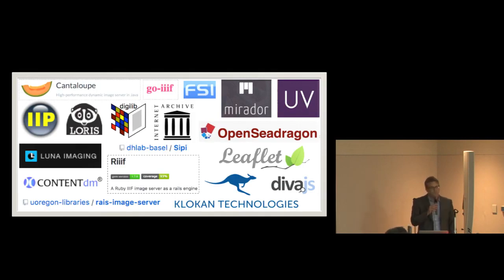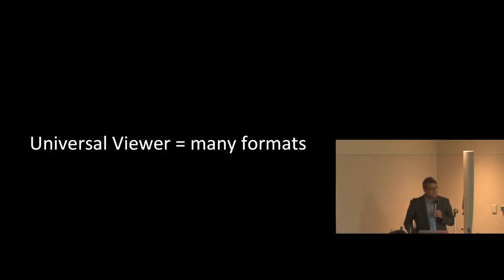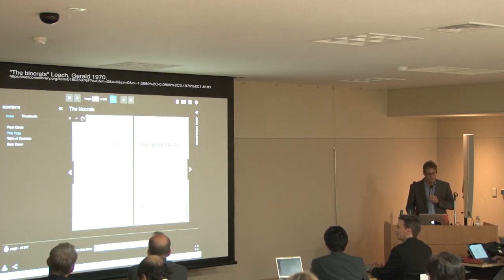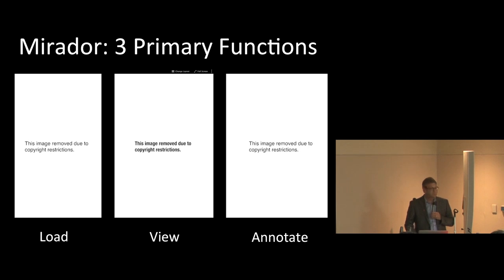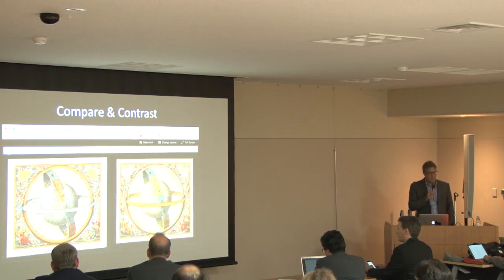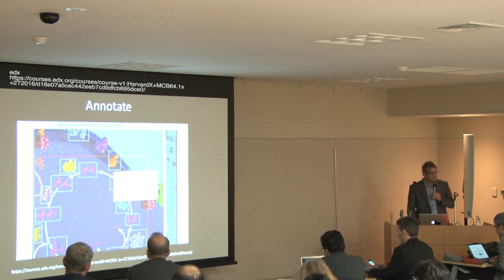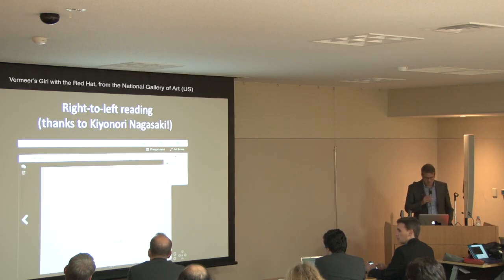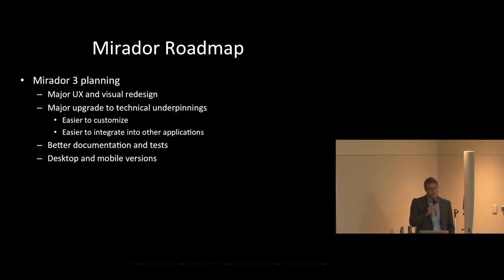京都大学図書館機構講演会 「デジタルアーカイブの新たな展開と可能性-IIIFの動向と活用例から考える」Mr. Stu Snydman (Stanford University)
平成29年度 京都大学図書館機構講演会 デジタルアーカイブの新たな展開と可能性-IIIFの動向と活用例から考える-

「Introduction to IIIF : Unlocking the World's Digital Images = IIIF入門：世界中のデジタルイメージを解き放つ」
Ch.3 "IIIF Viewers"
Mr. Stu Snyd man (Stanford University)

2017年10月18日(水)
京都大学附属図書館3階ライブラリホール

概要
近年、貴重資料等の高解像度な画像データを、国際的な標準として浸透しているIIIF（International Image Interoperability Framework）を利用して公開する機関が増加している。京都大学図書館機構もオープンア クセス推進事業の一環として、IIIF コンソーシアムに参加するとともに、従来進めてきた貴重資料電子化成果のIIIF対応による公開を進めている。 こうした中、本講演会ではIIIFコンソーシアムの活動およびIIIF の概要、デジタル画像の共有による研究事例、IIIFの実装例の報告により、デジタルアーカイブを巡る最新の状況を俯瞰する。また、これにより今後の大学図書館におけるデジタル画像の情報発信、研究における活用の可能性、およびデジタルアーカイブの推進の契機としたい。

プログラム
開会挨拶 松井啓之教授(京都大学図書館機構副機構長)
基調講演「Introduction to IIIF : Unlocking the World's Digital Images = IIIF入門：世界中のデジタルイメージを解き放つ」 ／ Mr. Tom Cramer（Chief Technology Strategist, Stanford University）ほか
講演１「日本におけるIIIFの受容状況と今後の可能性」 ／ 永崎 研宣(東京大学大学院人文社会系研究科 人文情報学拠点客員研究員)
講演２「失われた時のウェブを目指して」／林 晋(京都大学文学研究科 教授)
事例報告「京都大学貴重資料デジタルアーカイブの紹介と今後の展望」 ／ 西岡 千文(京都大学附属図書館研究開発室 特定職員)